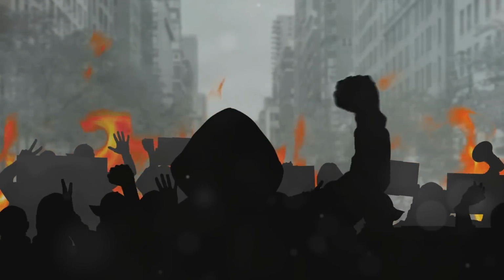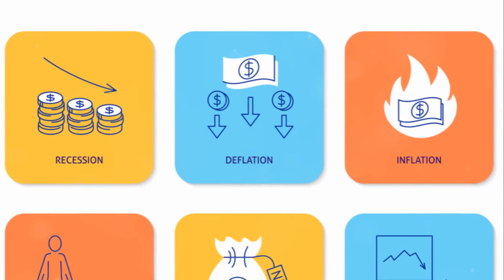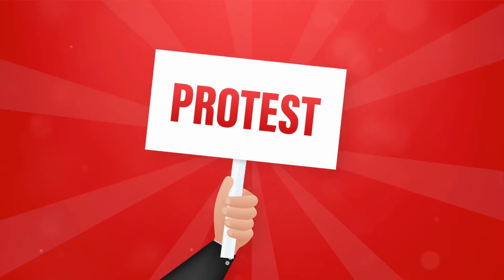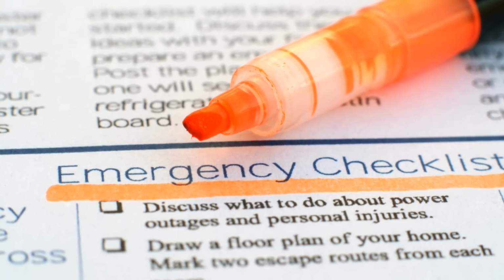Preparing for Political Unrest: A Safety Guide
In today's turbulent times, it's essential to be prepared for potential civil unrest. From recognizing early warning signs to acquiring crucial survival skills, this comprehensive guide covers everything you need to know to stay safe and informed.

In this video, we dive deep into the strategies and resources that can help you navigate uncertain times with confidence. Whether you're a seasoned prepper or new to emergency preparedness, there's valuable information for everyone.

Don't miss out on these vital insights that could make all the difference in a crisis. Stay informed, stay safe!

OUTLINE:

00:00:00 Understanding Political Unrest
00:02:02 Assessing Your Situation
00:03:08 Essential Preparations
00:05:00 Survival Skills & Community Building
00:06:49 Mental and Emotional Preparedness & Staying Informed
00:08:49 Conclusion